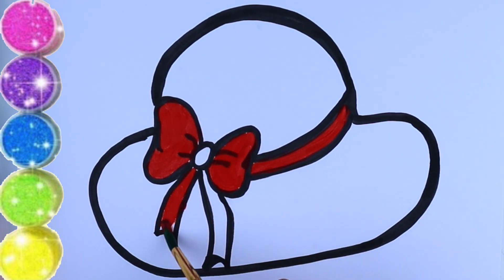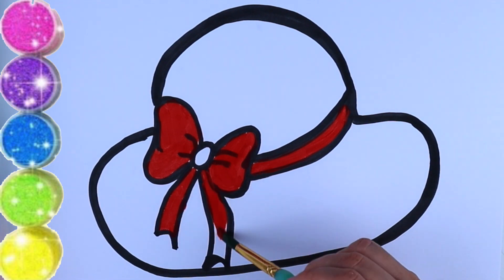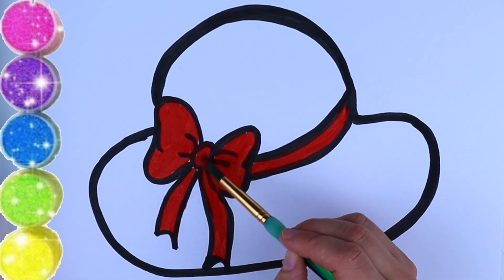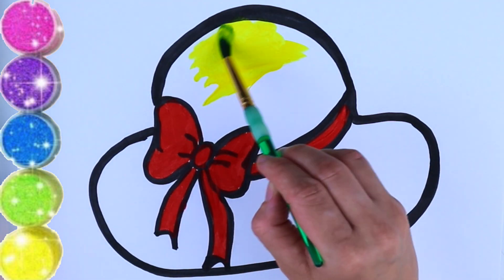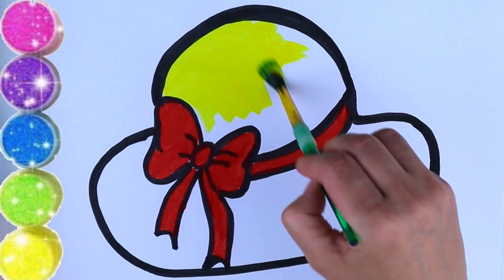Drawing and Coloring HAT | Bolalar Uchun rasm chizish | Нарисуй шляпу для детей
How to draw a cute hat easy step by step.